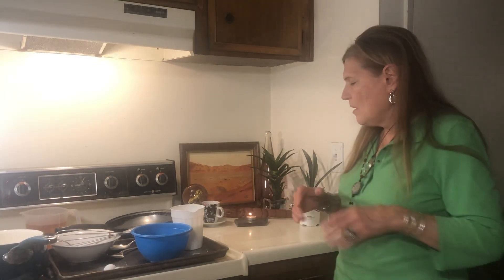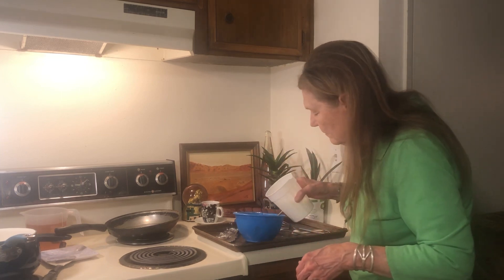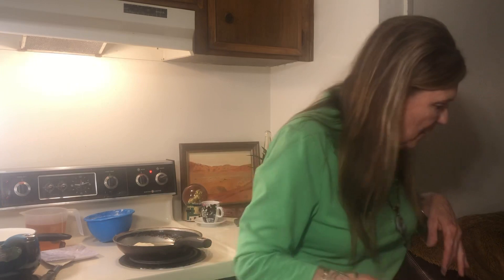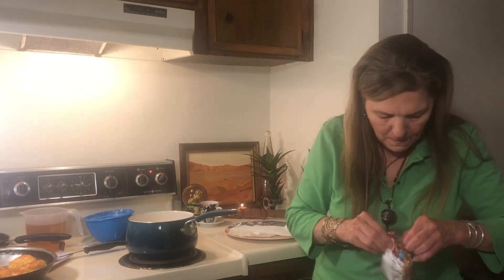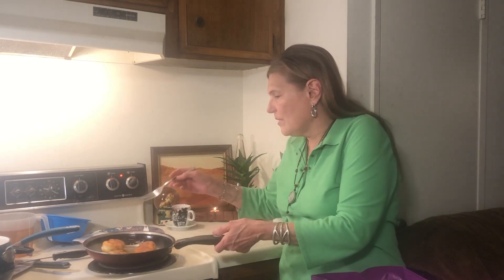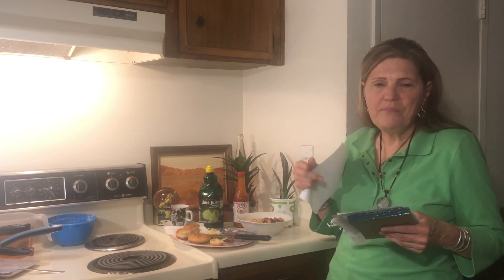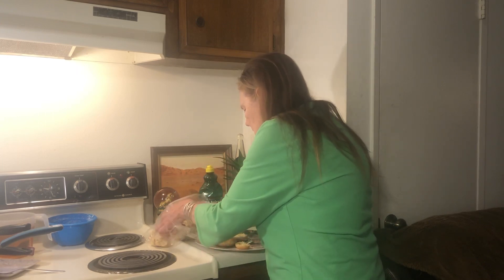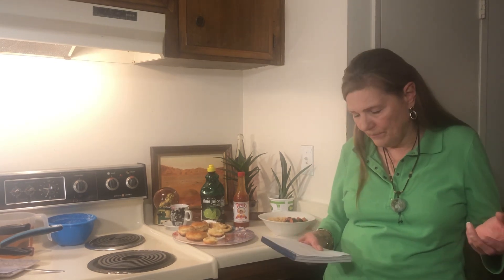Avoid Food Shortage! Less than $1 Groceries-Dented Cans-3 Foods to Buy-Hot Dog Top Ramen & Fry Bread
Shop for Really Cheap Food-Less than $1 Walmart-Dented Can-3 Foods to Keep on Hand-Hot Dog Top Ramen & Fry Bread